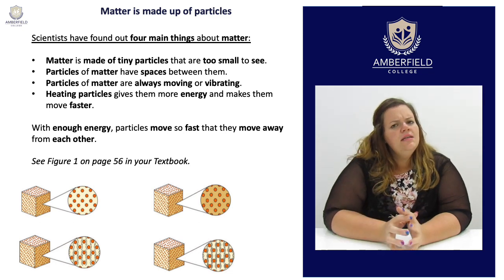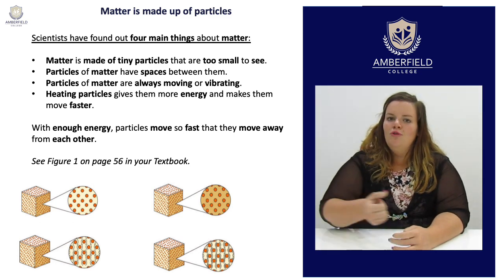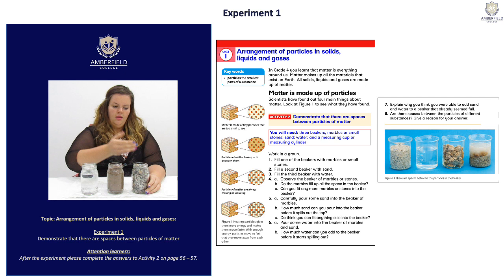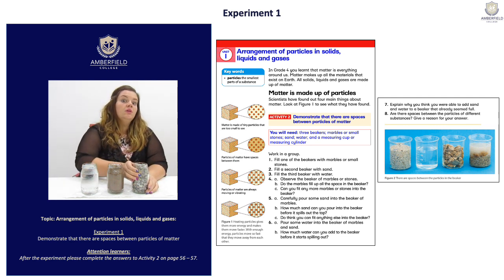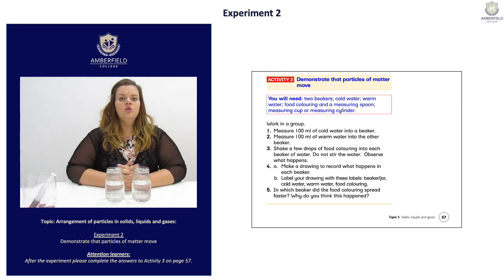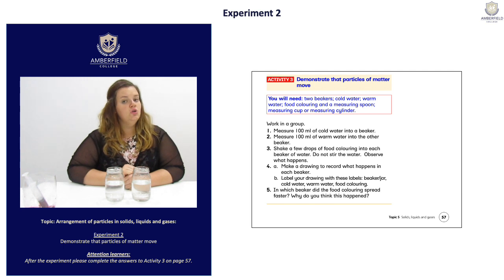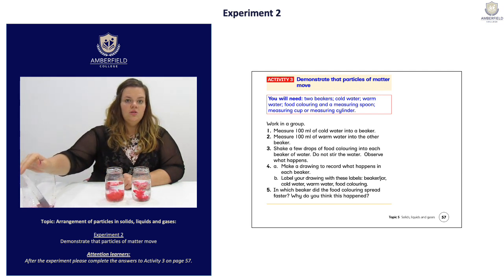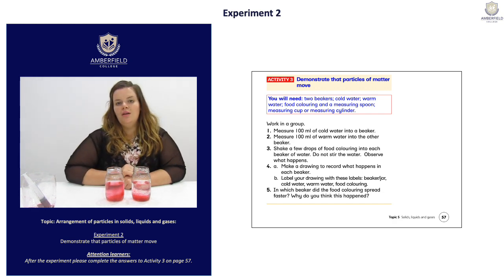Lesson 2 - Solid, liquid and gases (Online) | Date: 21 April 2020